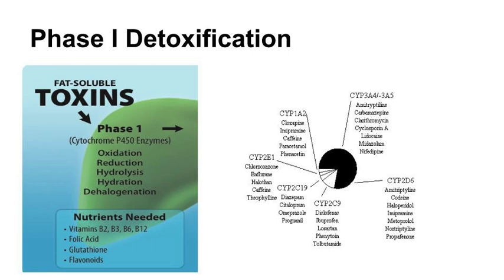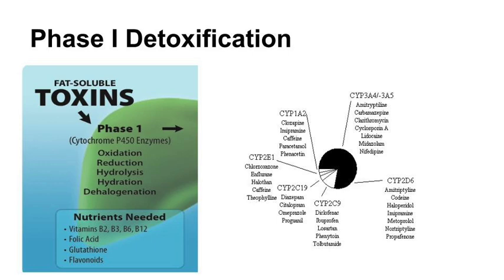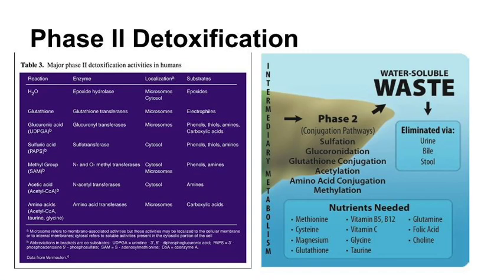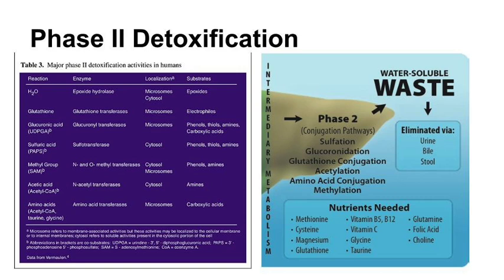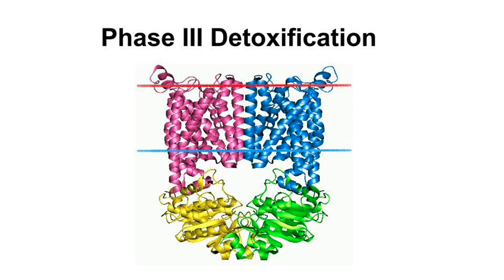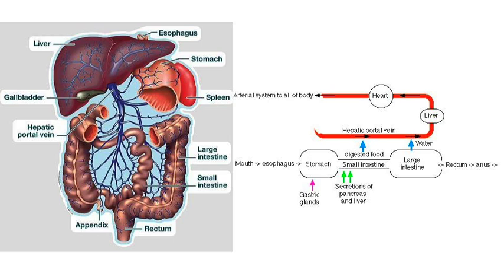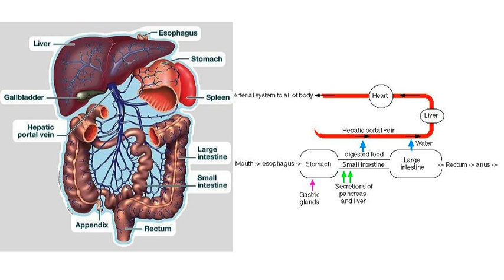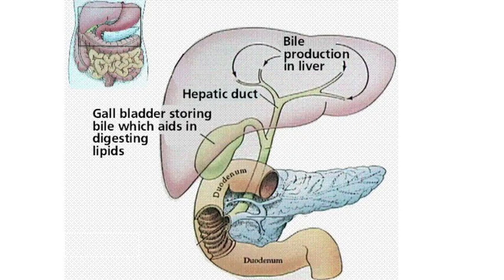Metabolic Detoxification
This video is about Metabolic Detoxification